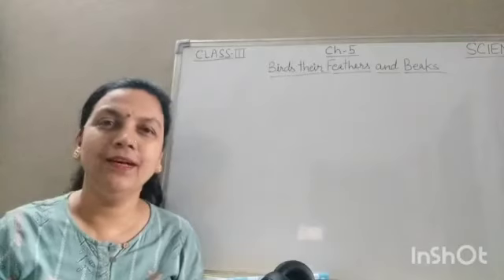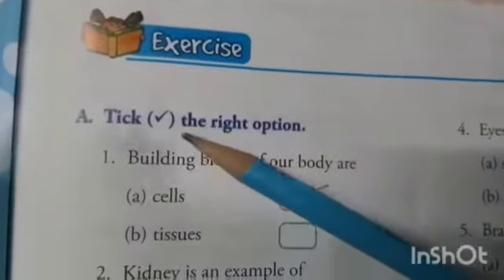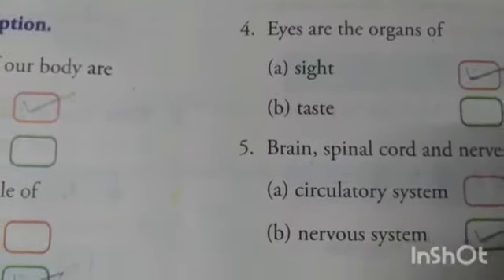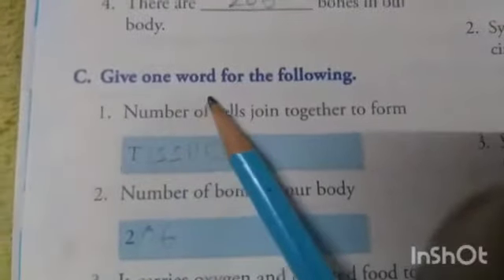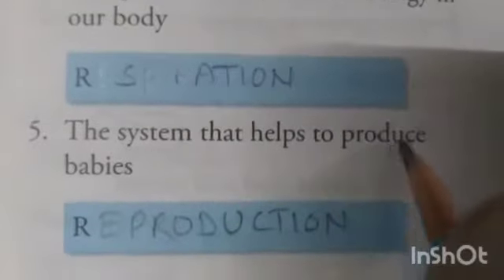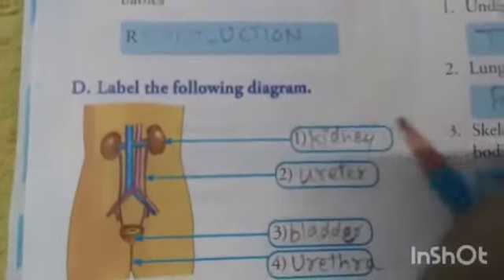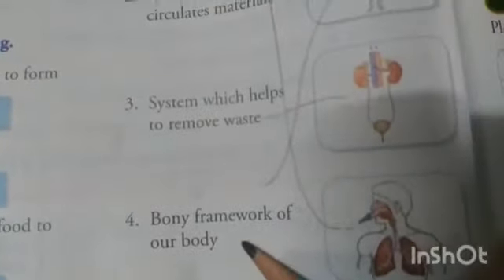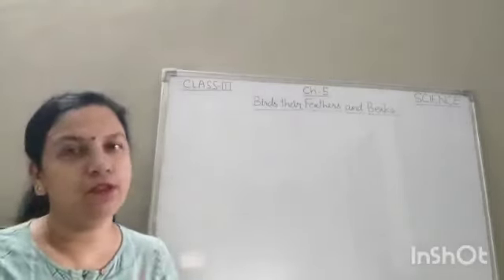CLASS:- III(Third) "SCIENCE" CHAPTER-5 (Part-1)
"BIRDS THEIR FEATHERS AND BEAKS"
from:- "New Trends in SCIENCE" Book - 3
By:- Mrs. Babita Nawani